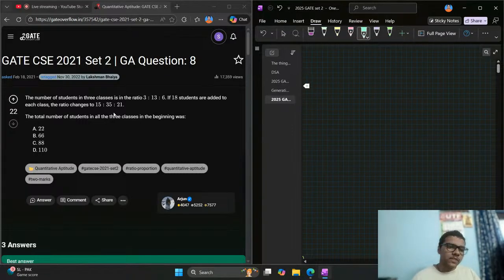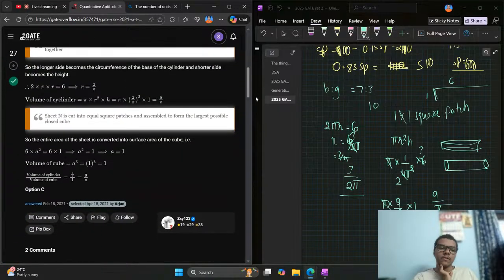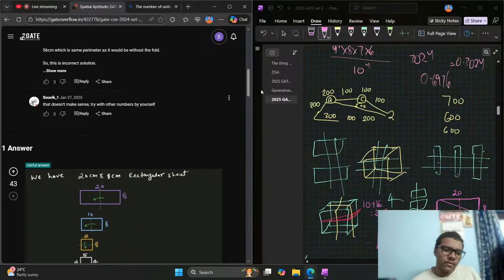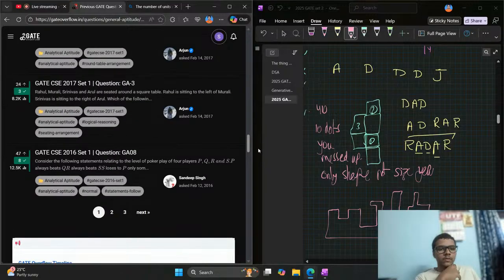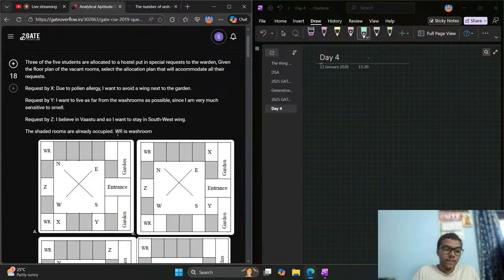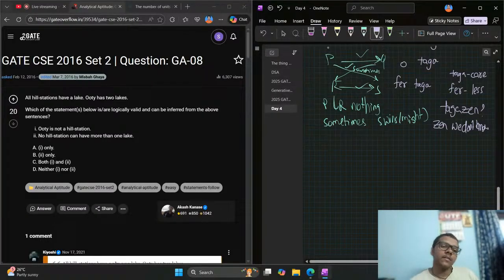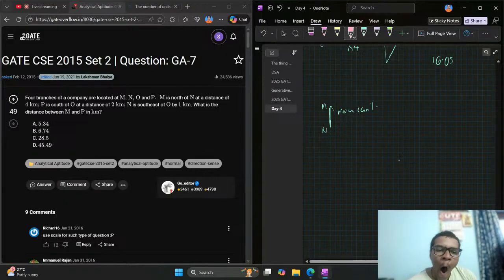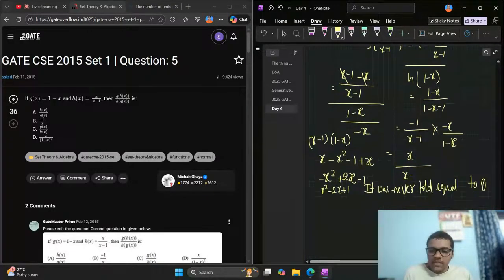day 4 of solving gate problems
lets complete general aptitude and some mathematics pyqs